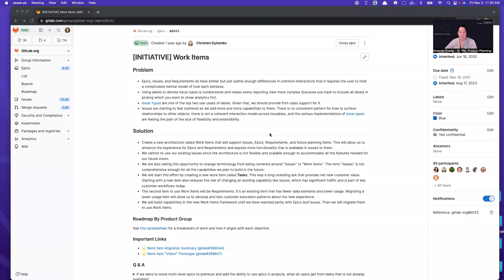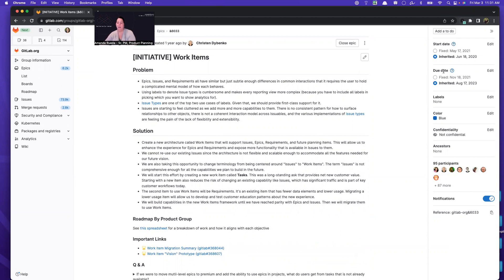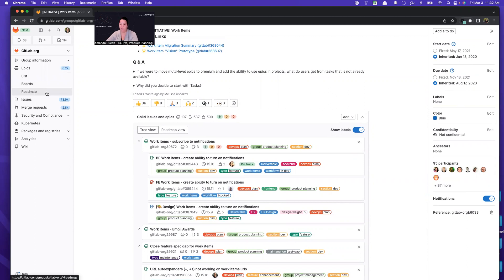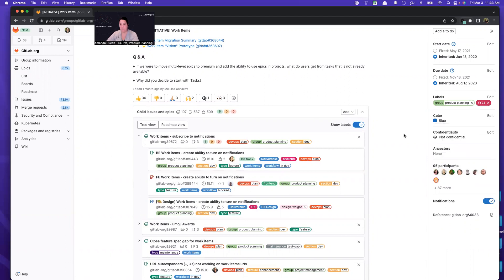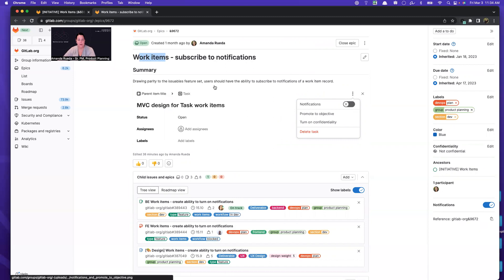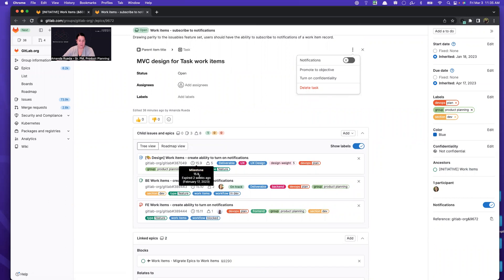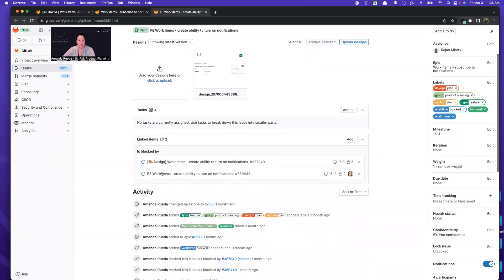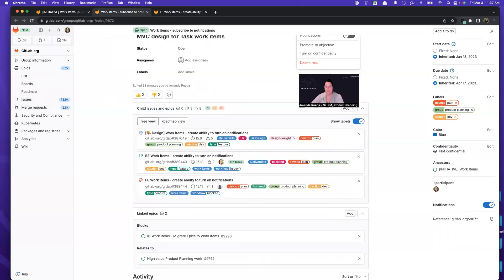Product Planning: Breaking down an initiative or large feature using GitLab epics and issues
How a GitLab Product Manager uses GitLab in product planning tasks - Breaking down an Initiative using GitLab epics and issues